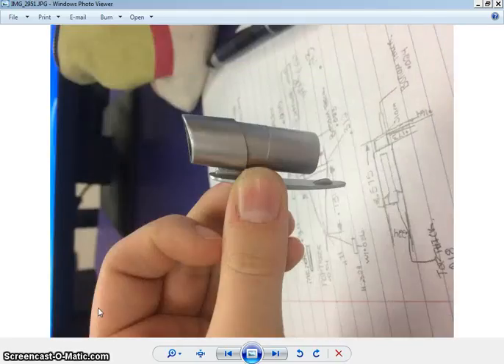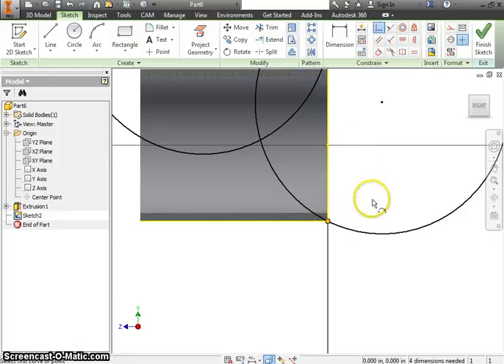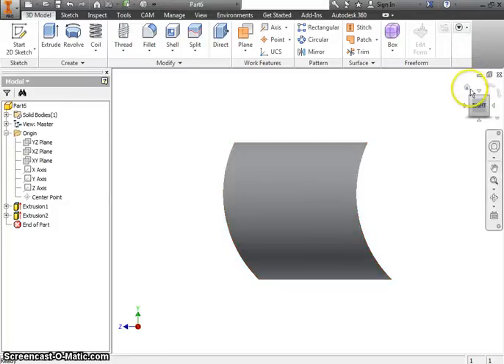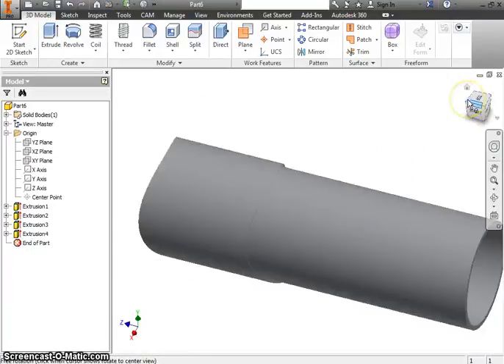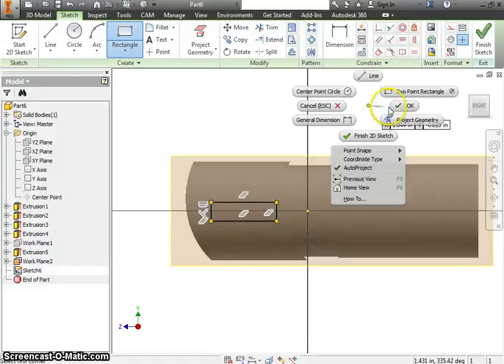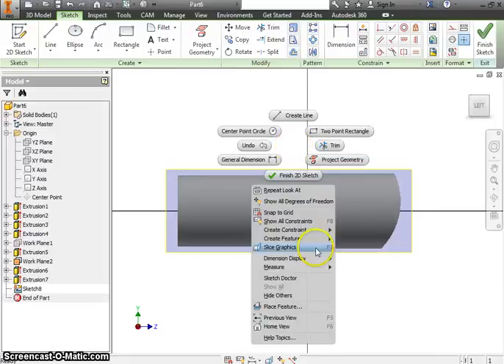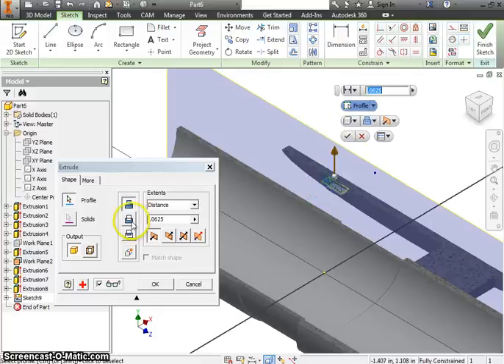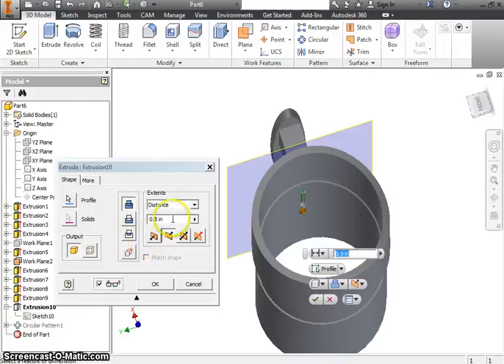Maille Pen Part